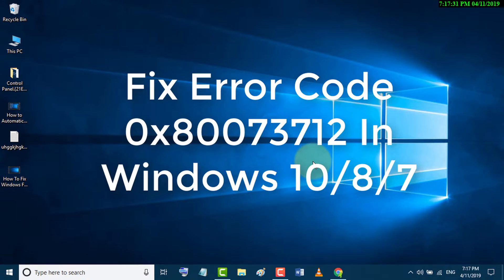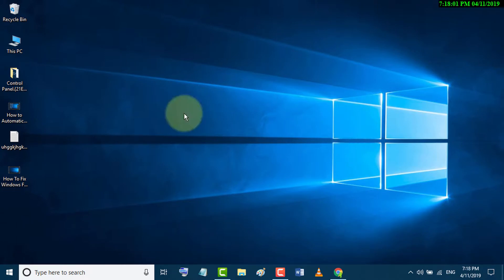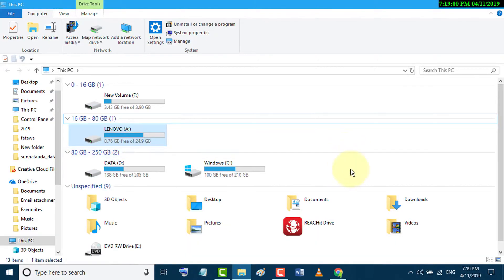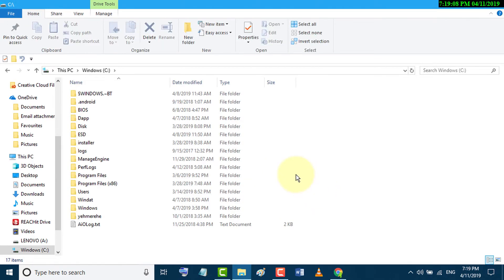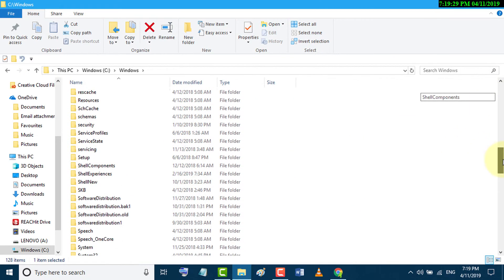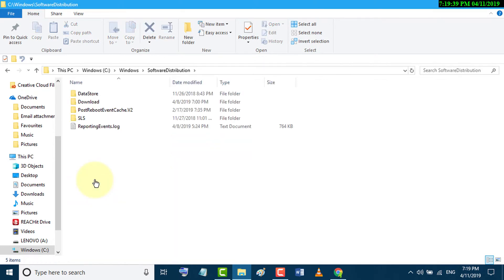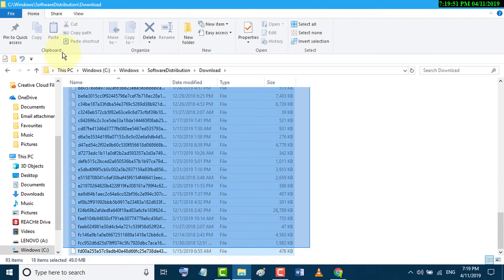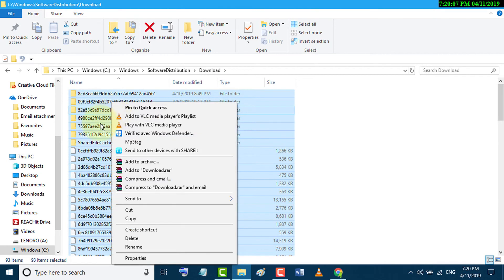Fix Error Code 0x80073712 In Windows 10/11